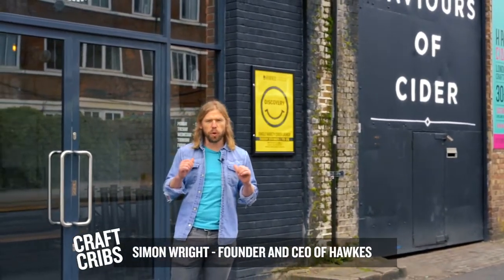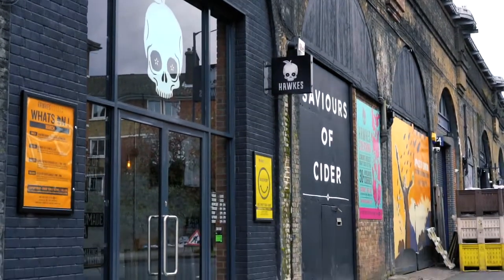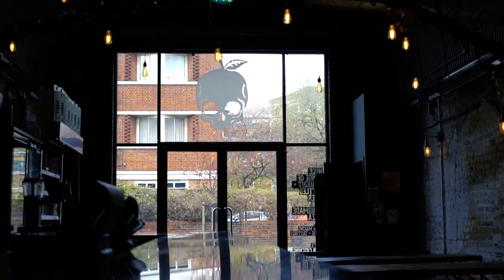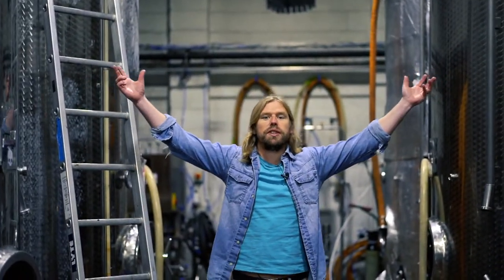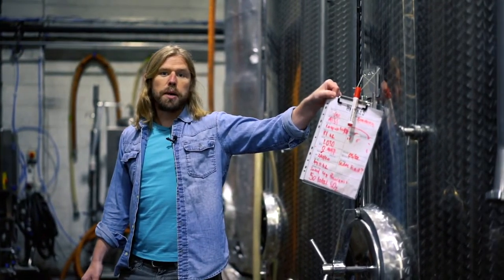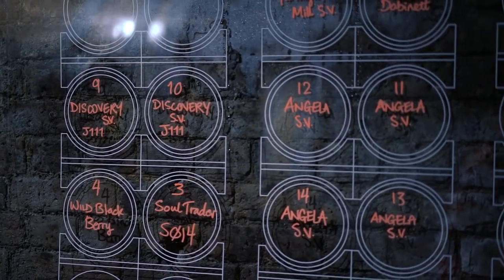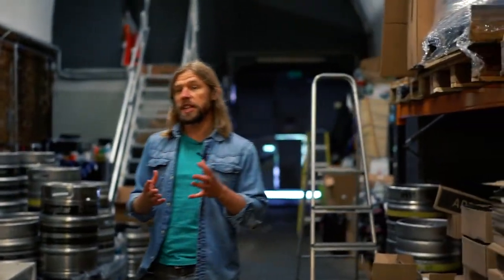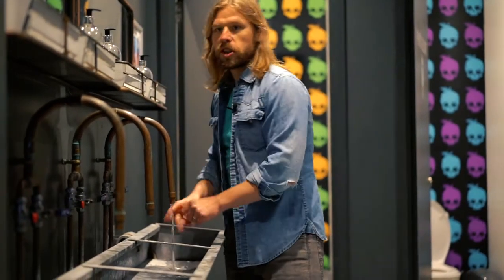Hawkes CraftCribs - Cidery Tour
Chief Hawker Simon Wright takes you on a tour of our Bermondsey-based Cidery and Taproom.